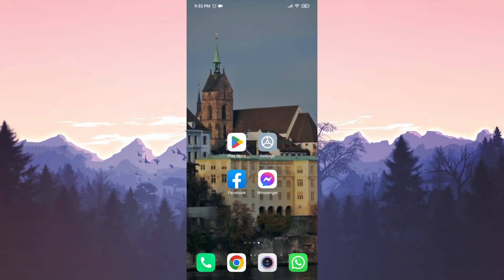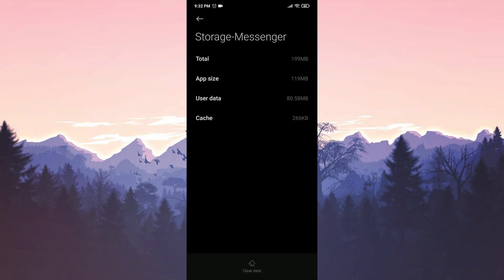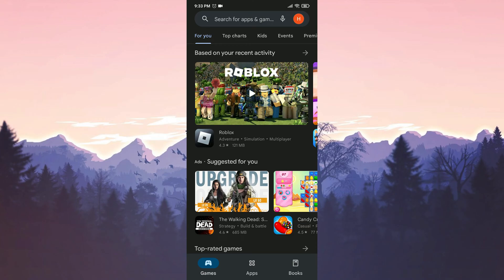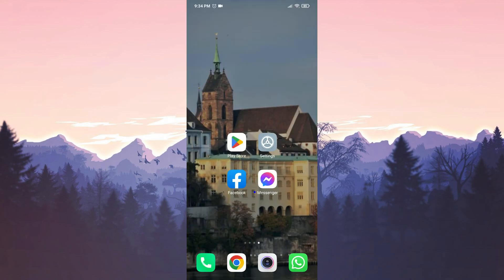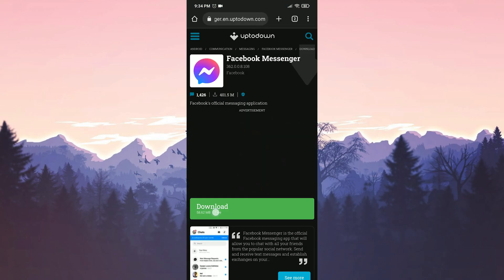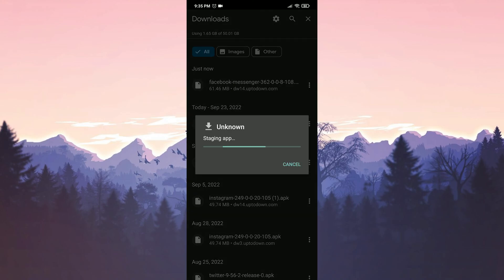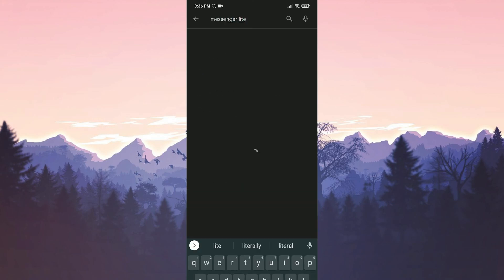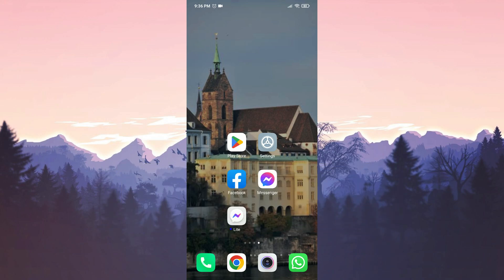FIX FACEBOOK MESSENGER FROZEN | How to Fix Facebook Messenger Freezing Android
Today i’m gonna show you how to fix Facebook messenger frozen problem. This error is searched on the internet as Facebook messenger freezing android and why is my messenger frozen. And in this video I showed 3 different solutions for Facebook messenger is frozen.

Video Parts:
00:00 How to fix Facebook Messenger freezing
00:14 Intro
00:20 Update Messenger
00:28 1.Solution: Clear Messenger's data
01:04 2.Solution: Delete and reinstall Messenger
01:51 3.Solution: Download the old version of Messenger
03:01 Alternative solution
03:25 Ending